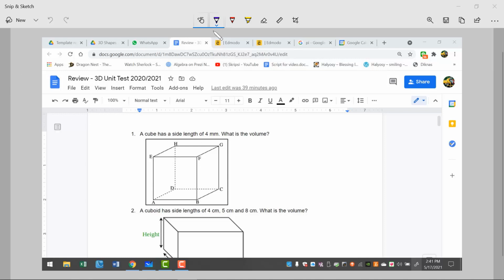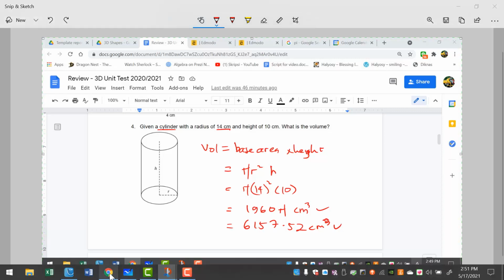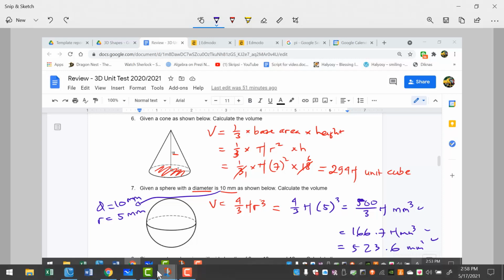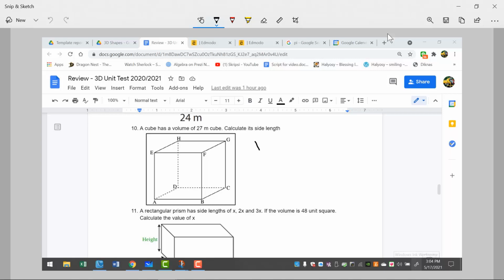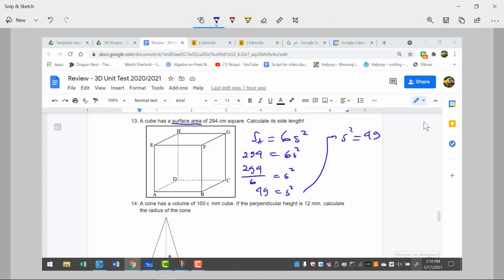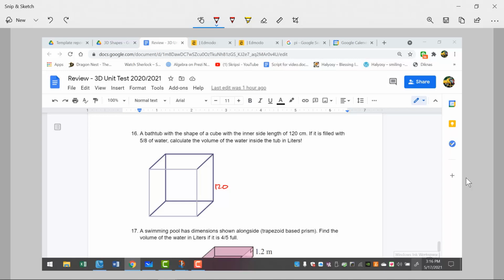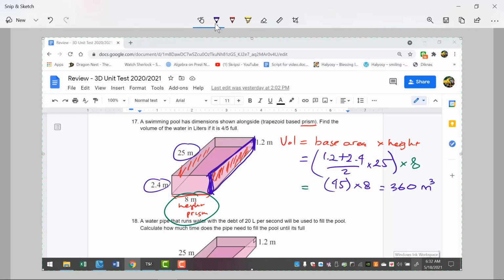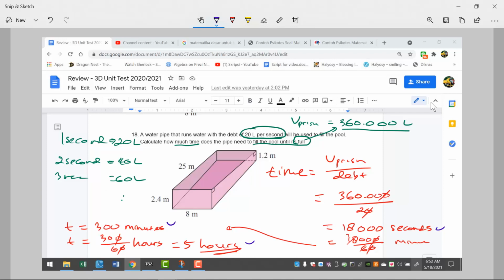Review 3D shape for unit test 2021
Review for 3D unit test